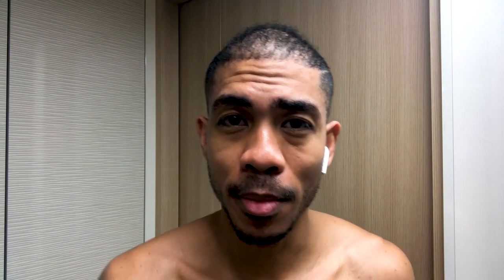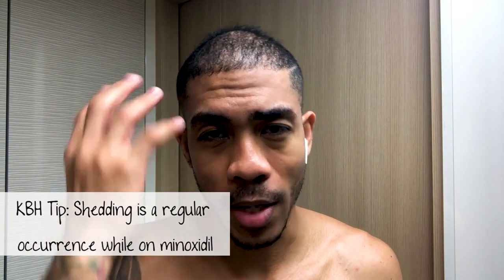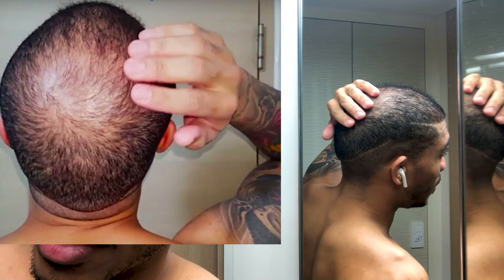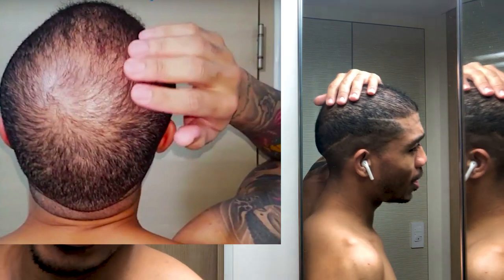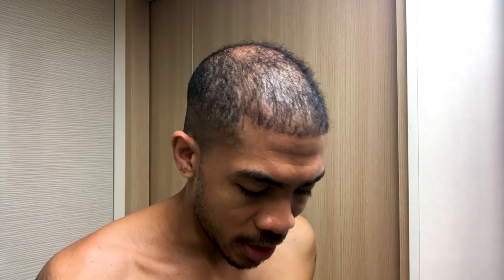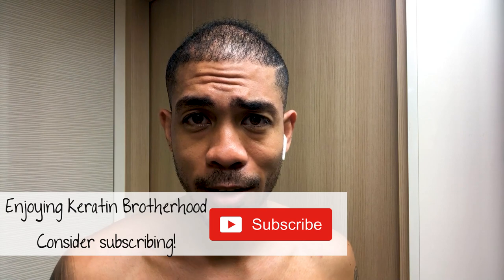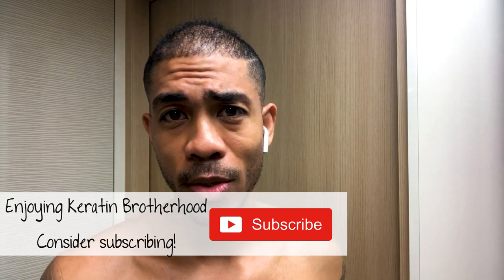Does Minoxidil Make You Go Bald? The TRUTH about Minoxidil Hair Shedding Phase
Find our more information related to hair loss Hey my Fellow Follicle Frontiersmen! In this video, I explain why you shouldn't worry about your hair shedding while on minoxidil.

I recommend starting with at least 3 months supply because it usually takes most people a couple of months to see results.

- Liquid Minoxidil
- Foam Minoxidil

Toppik Black
Toppik Dark Brown
Toppik Light Brown

Track:
"Dancing on my Own" by Ongoing Hikikomori
Help Sustainable Coastlines Hawaii remove plastic waste from Hawaiian coastlines! $1 from each KBH merchandise purchase goes toward quarterly KBH donations to SCH!
The statements expressed by DJ Dykes, Keratin Brotherhood, and their partners are published for educational and informational purposes only and are not intended as a diagnosis, treatment, or as a substitute for professional medical advice. The Content is not intended to be a substitute for professional medical advice, diagnosis, or treatment. Always seek the advice of your physician or other qualified health providers with any questions you may have regarding a medical condition. Never disregard professional medical advice or delay in seeking it because of something you have read on this Website.